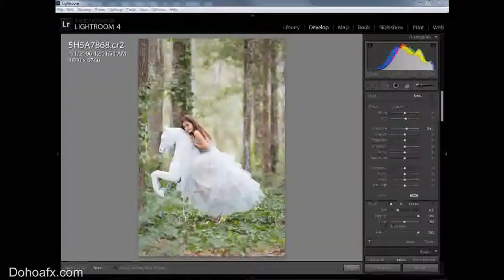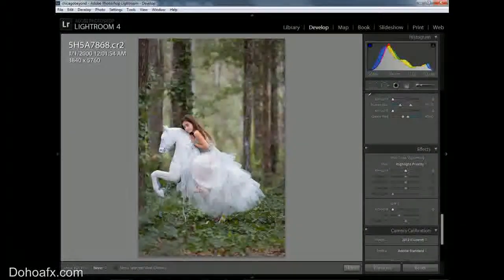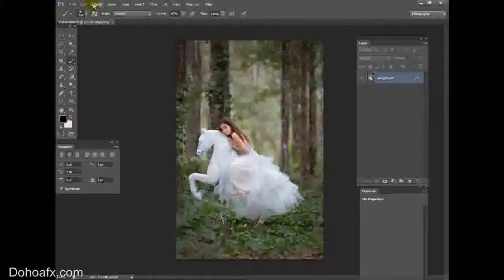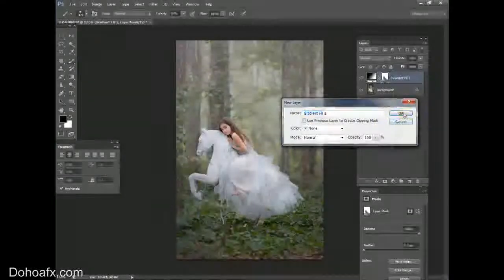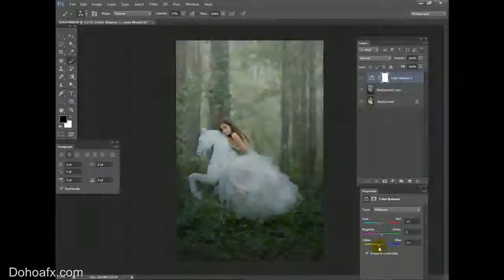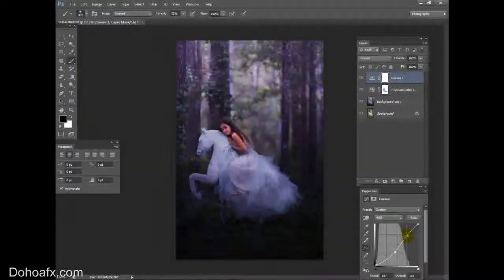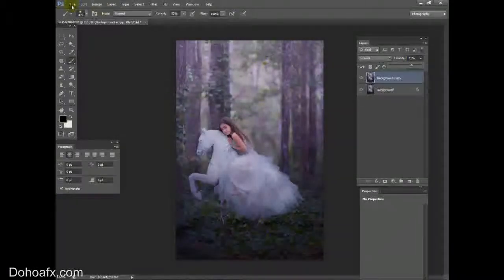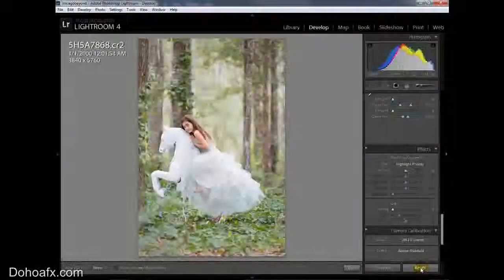Blend màu khử cháy và tím dịu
Học thêm nhiều bài blend đẹp tại
- Tạp chí đồ họa & nhiếp ảnh